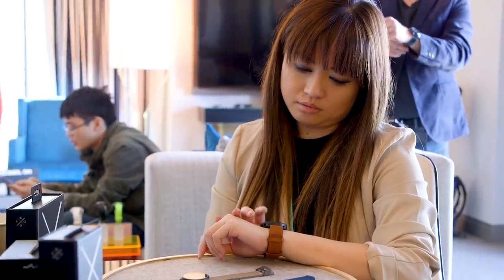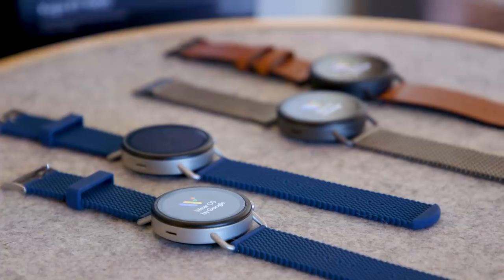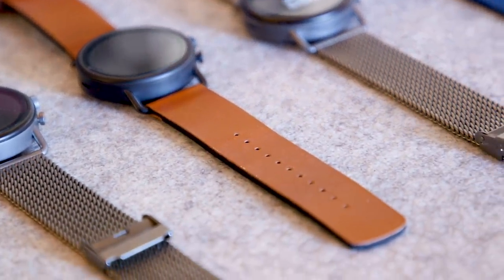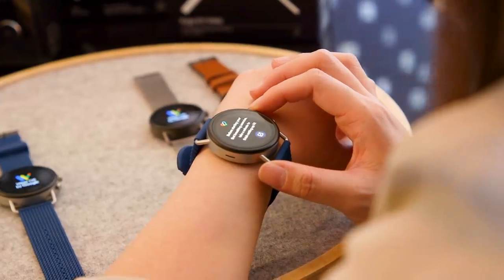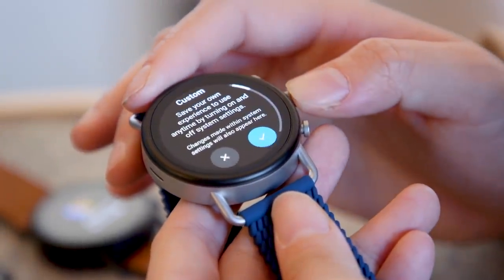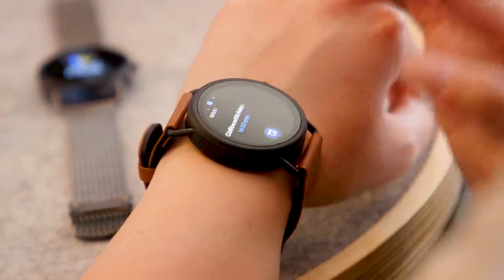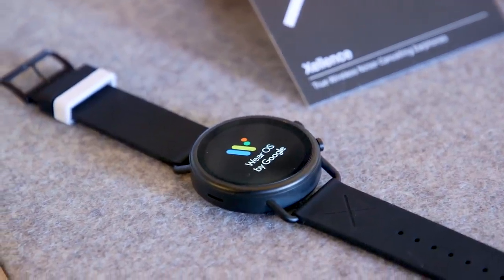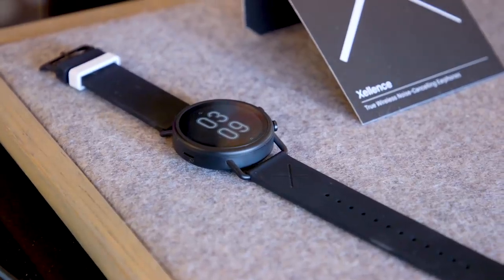Fossil Skagen Falster 3 hands-on at CES 2020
Developments in the land of Wear OS may have been a little scarce of late, but that doesn't mean Google's most fanatic smartwatch partner doesn't have new products to share. Fossil Group is here at CES 2020 showing off some new devices, like the Diesel On Fadelite it announced yesterday. Today, the company is unveiling the Skagen Falster 3, a follow up to one of my favorite Wear OS watches in the past. Sadly, it doesn't live up to the high design standards set by its predecessor, but it still represents a noteworthy upgrade.